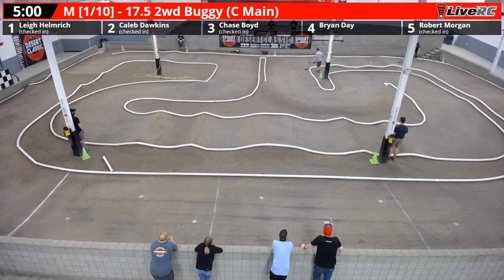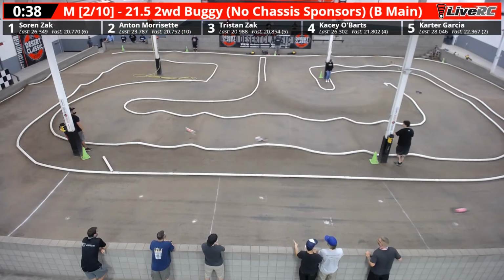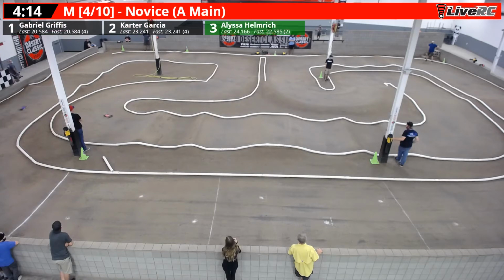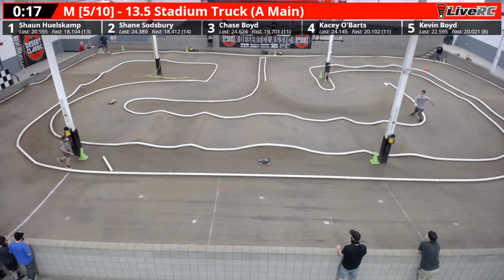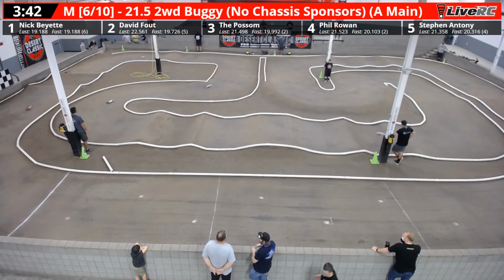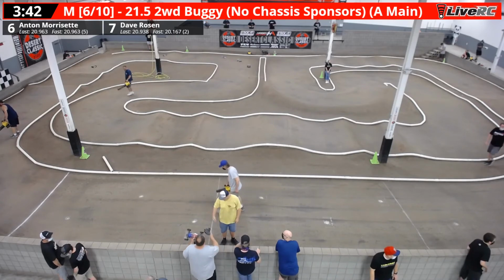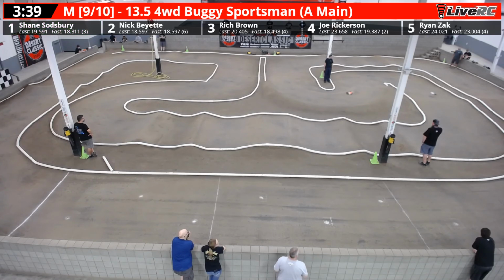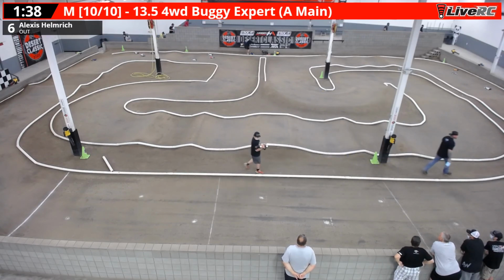Mains 8 8 20